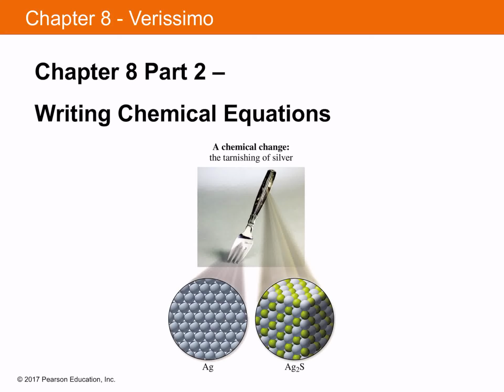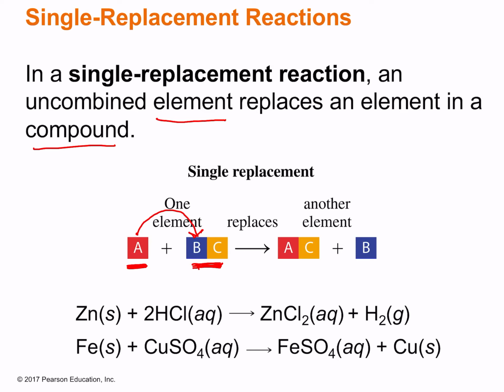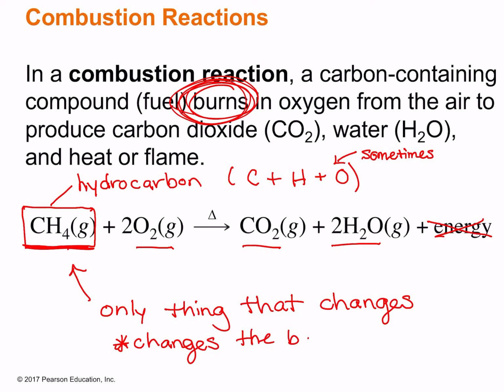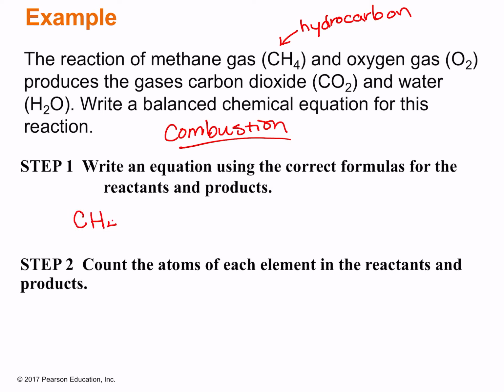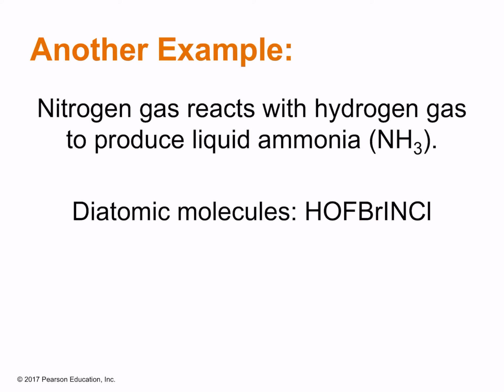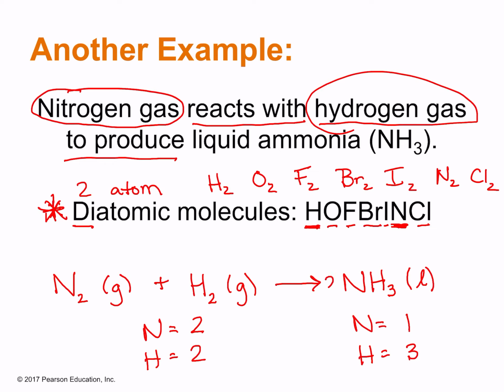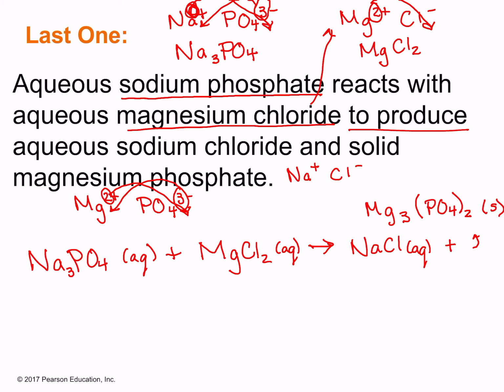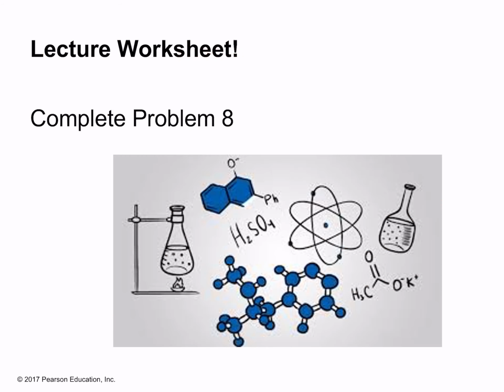Chem 10 - Chapter 8 Writing Chemical Equations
In this lecture, you will learn about the five types of reactions: combination, decomposition, single replacement, double replacement, and combustion. We will also cover how to write balanced chemical equations from word problems.